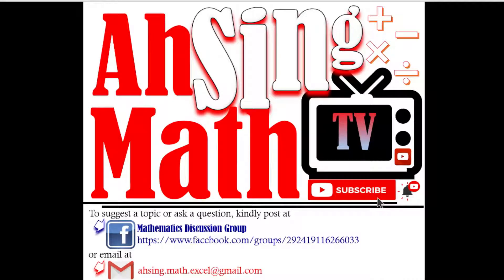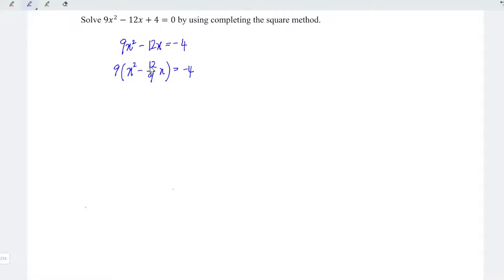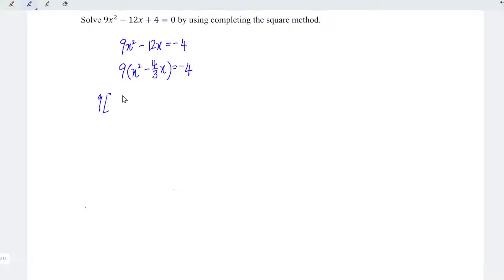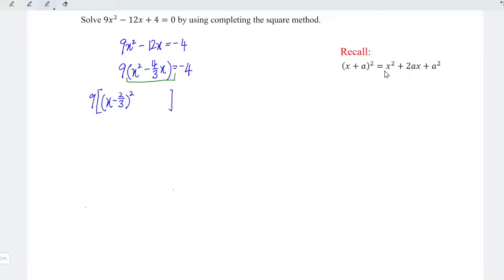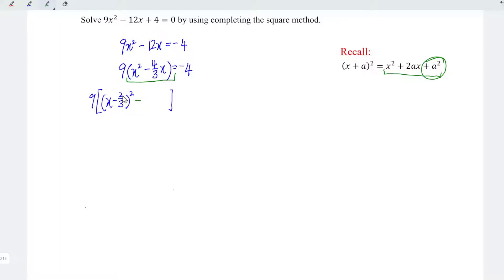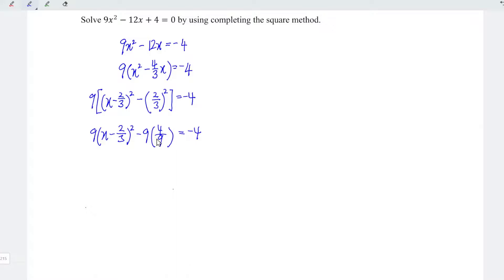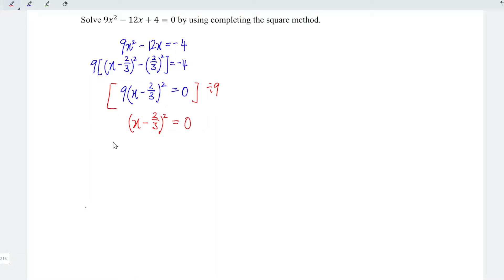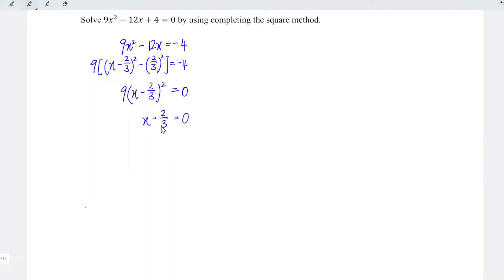Solve by completing the square method 9x2-12x+4=0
Shortcut 😍😍 Fast and simple!
Solve by completing the square when a is not 1.
Solve 9x2-12x+4=0 without using calculator.
Solve 9x2-12x+4=0 by using the completing the square method.